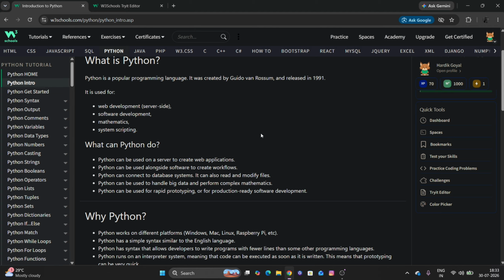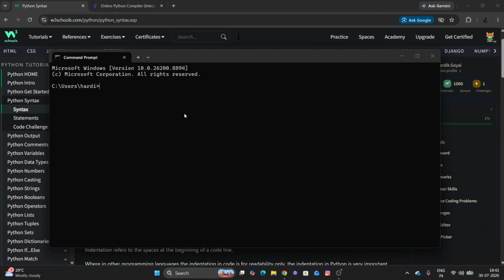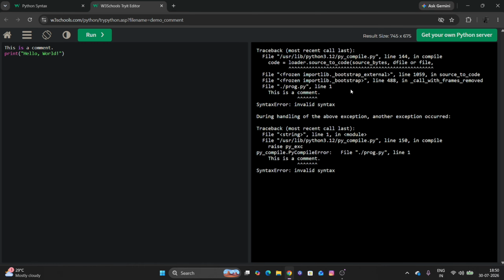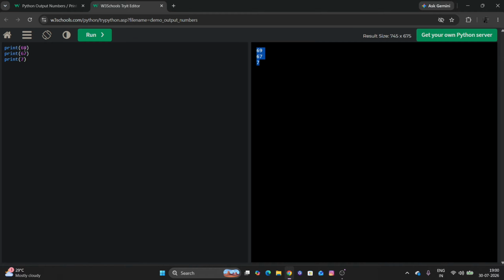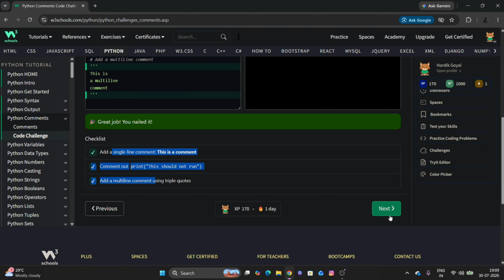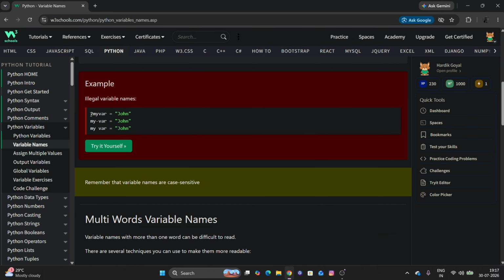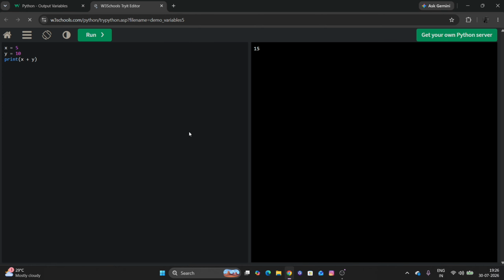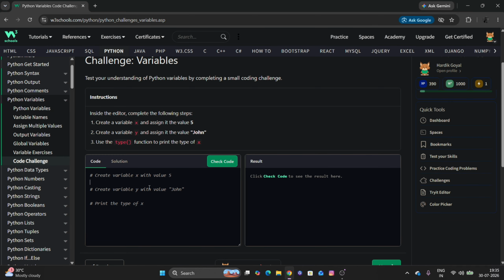Python Tutorial #1 | Python Basics to Variables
🚀 Want to learn Python from scratch?

In this video, we'll cover all the Python basics you need to get started, including:

✅ Python Syntax
✅ Print Statements
✅ Comments
✅ Variables
✅ Data Types Overview

This tutorial is designed for complete beginners and students who have never written Python code before.

📌 Perfect for:
• Beginners
• College Students
• School Students

🔥 Upcoming videos:
➡️ Data Types
➡️ Operators
➡️ Strings
➡️ Conditional Statements
➡️ Loops
➡️ Functions
➡️ Projects